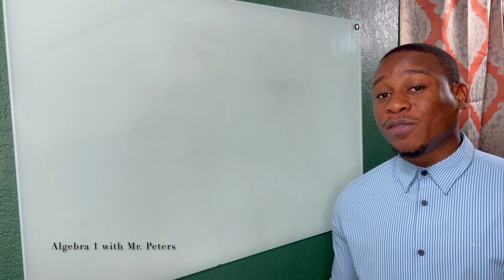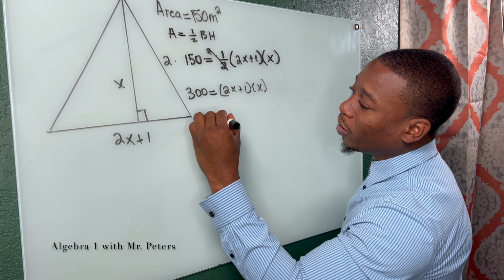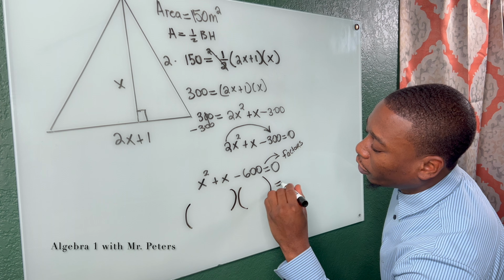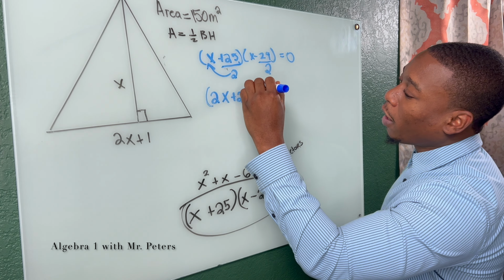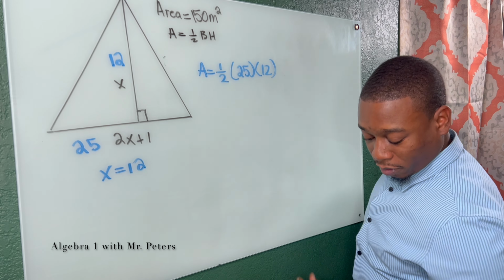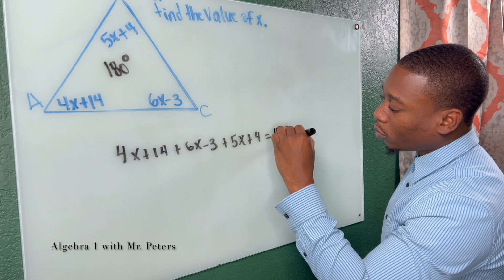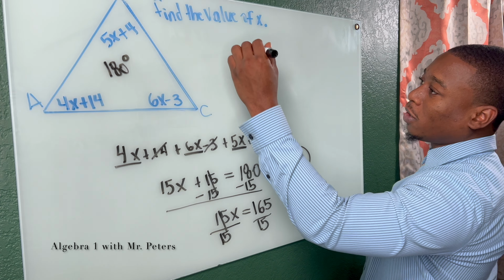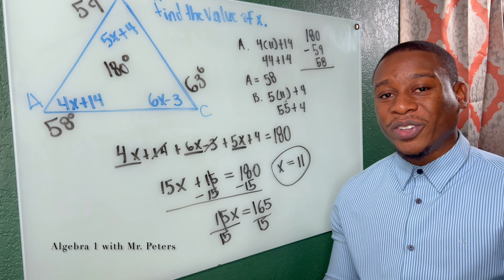Ace Your Algebra 1 EOC with Expert Strategies for Triangle Problems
Welcome back to Algebra-1 with Mr. Peters! Today, we're tackling two of the most common triangle problems that students encounter on the Algebra 1 EOC exam. We'll break down each problem step-by-step, ensuring you understand the process and can apply it in your exam confidently. Whether you're a high school student preparing for the EOC exam or a math enthusiast looking to brush up on your skills, this video is for you! Let's conquer math together!  Remember, practice makes perfect. So, grab your notebook, a pen, and let's dive right in!